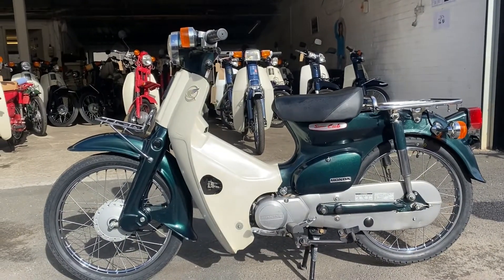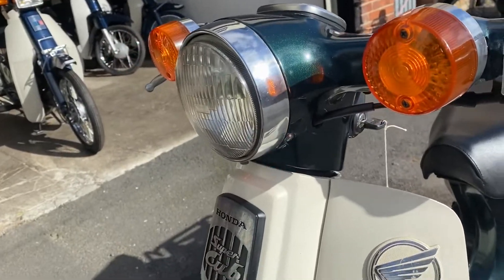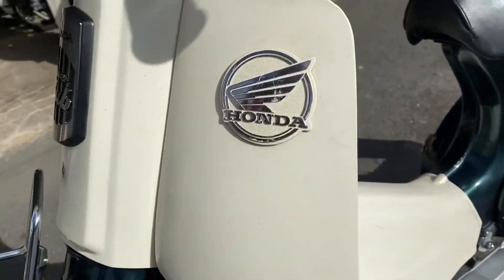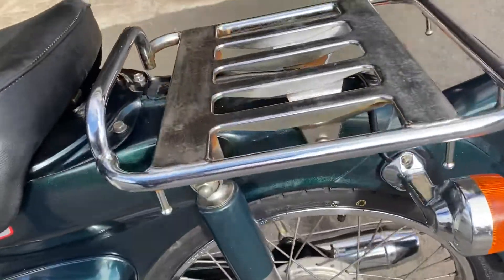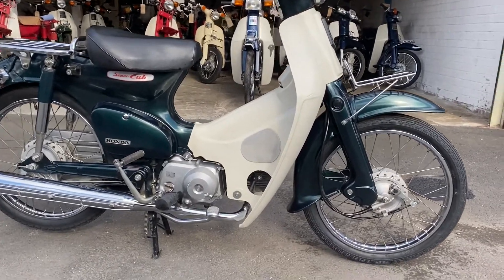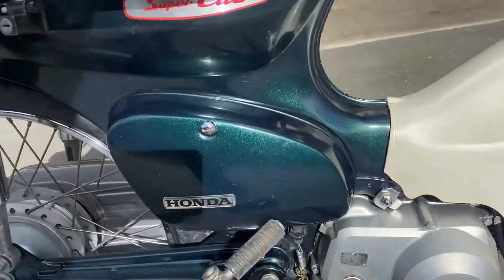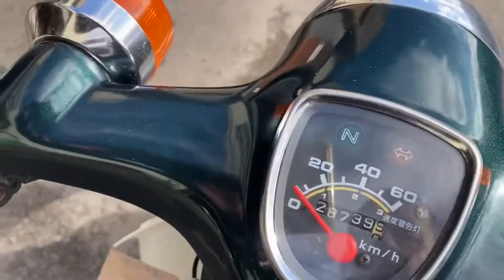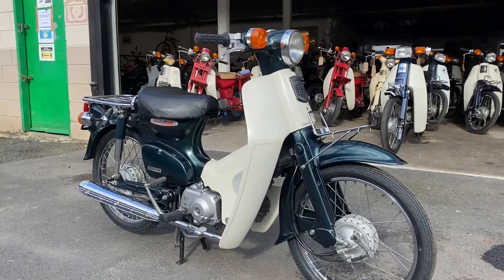2002 Honda C50 ref 7402